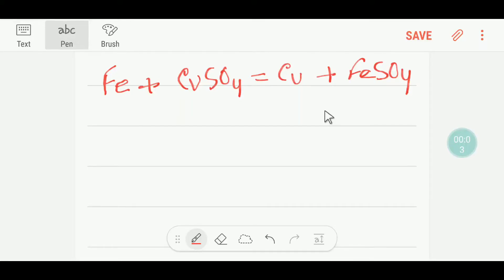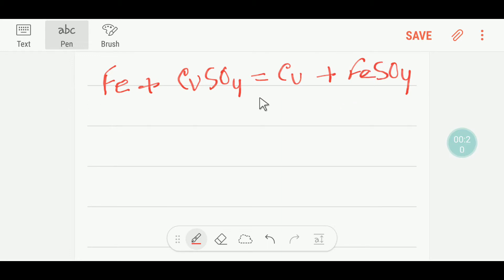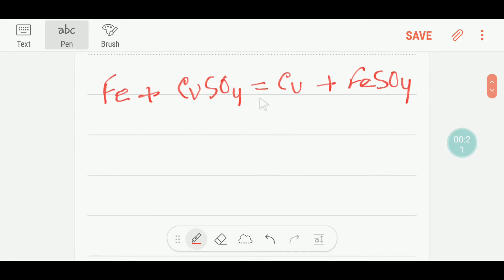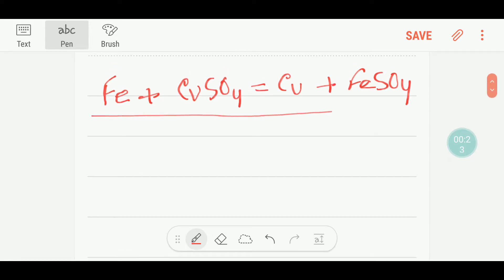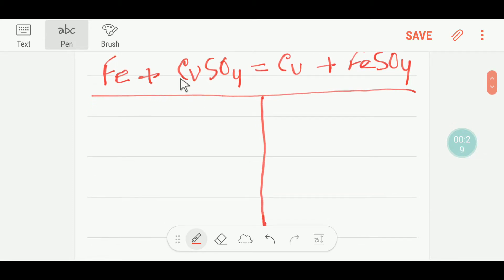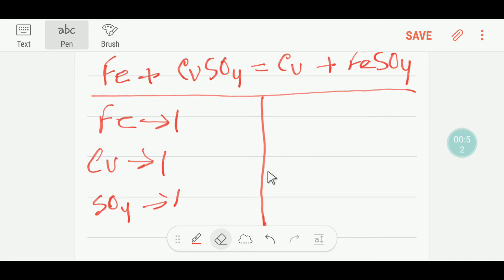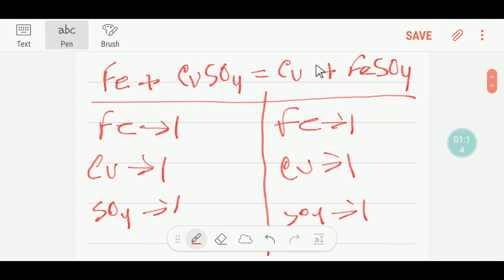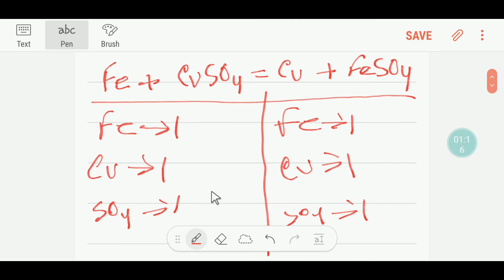Fe+CuSO4=Cu+FeSO4 Balanced Equation||Iron+Copper Sulphate=Copper+Iron(ii)Sulphate Balance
iron + copper sulphate equation

iron and copper sulphate reaction word equation

the reaction of iron with copper (ii) sulfate lab answers

copper sulfate and iron ionic equation

copper sulphate + iron gives

iron + copper sulphate symbol equation

reaction of iron with copper sulphate solution in water

copper sulfate and iron filings